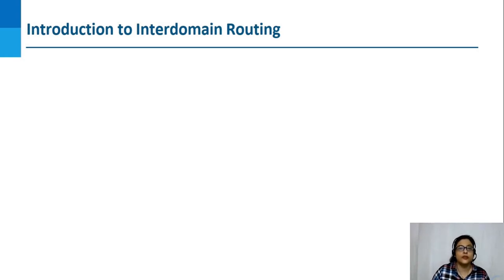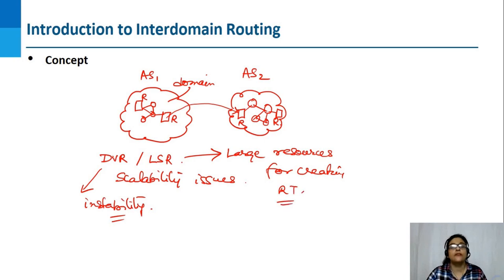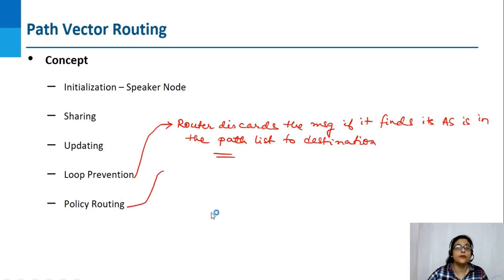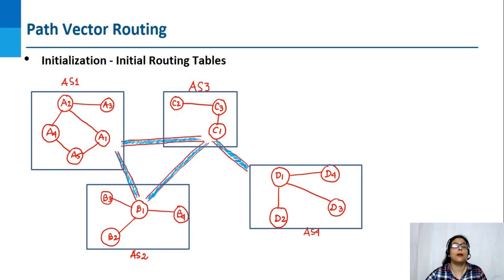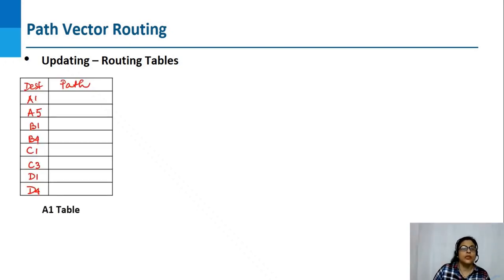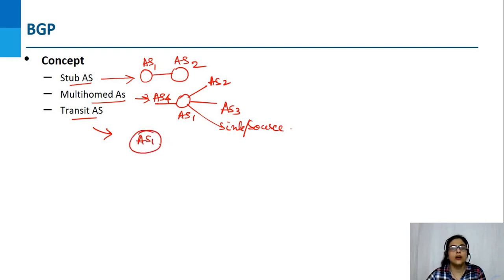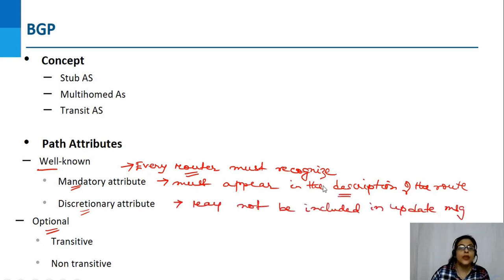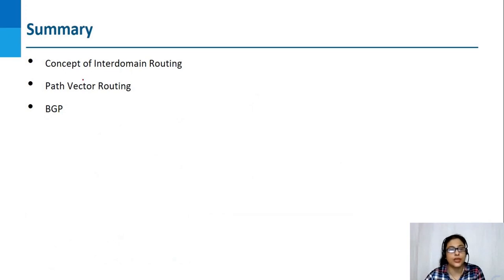42 Lec 6 7 Interdomain Routing Protocols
**Lecture 6.7: Interdomain Routing Protocols** focuses on the routing protocols used to exchange routing information between different autonomous systems (ASes) on the internet. These protocols are crucial for determining how data is routed between networks that may belong to different organizations or entities, enabling global connectivity.

The main protocol discussed in this lecture is:

1. **BGP (Border Gateway Protocol)**: The primary **interdomain (or inter-AS)** routing protocol used in the internet. BGP is a path vector protocol that makes routing decisions based on network policies and path attributes rather than simple metrics like hop count or link cost. BGP allows different ASes to communicate and exchange routing information, making it possible to route traffic between networks across the globe. Key topics include:
   - **BGP Basics**: How BGP uses AS paths, prefix advertisement, and policy-based routing.
   - **BGP Types**: External BGP (eBGP) for inter-AS communication and Internal BGP (iBGP) for routing within an AS.
   - **BGP Attributes**: Understanding attributes like AS Path, Next Hop, Local Preference, and MED (Multi-Exit Discriminator).
   - **Route Aggregation and Filtering**: Techniques to optimize the global routing table and prevent unnecessary routing updates.

This lecture highlights the role of BGP in maintaining a scalable, efficient, and policy-driven routing system for the vast, interconnected global internet.